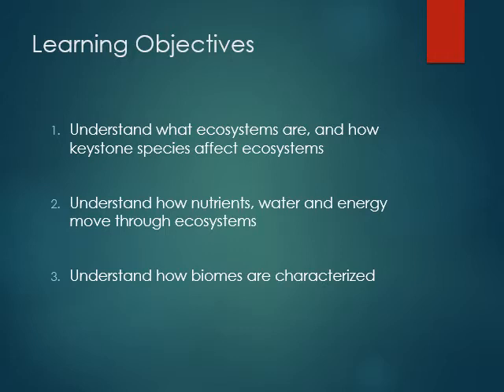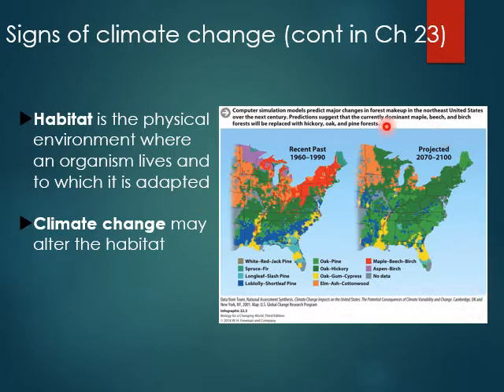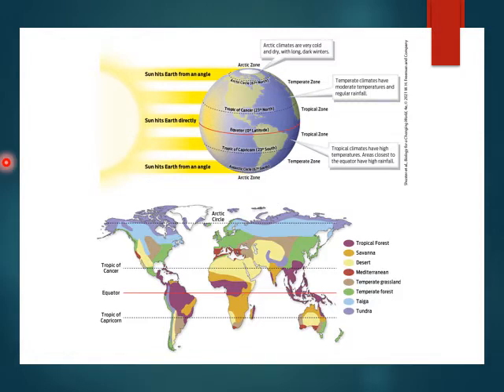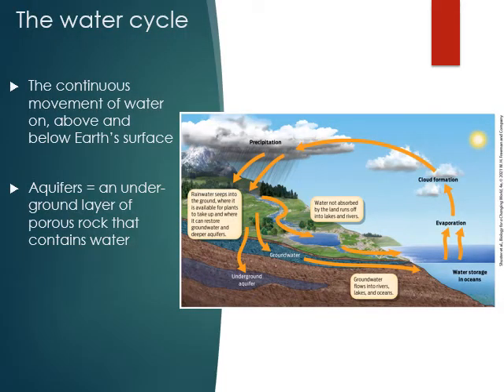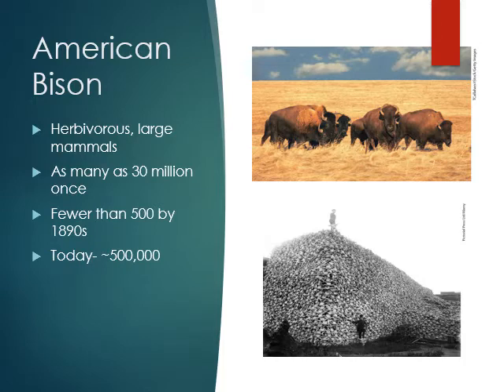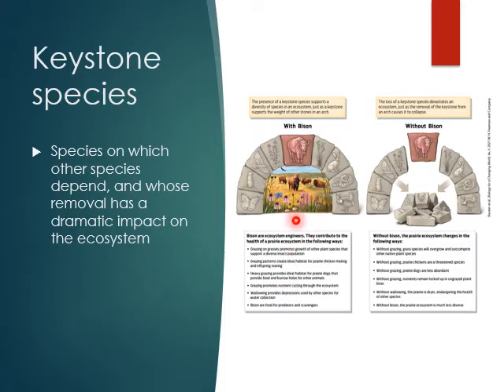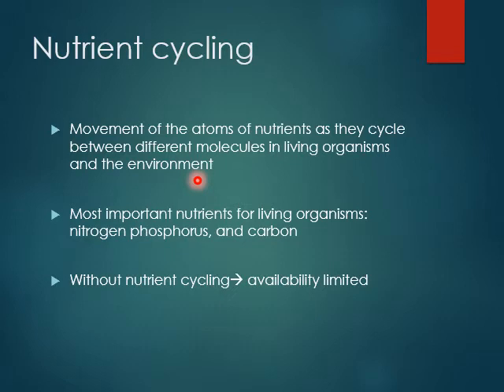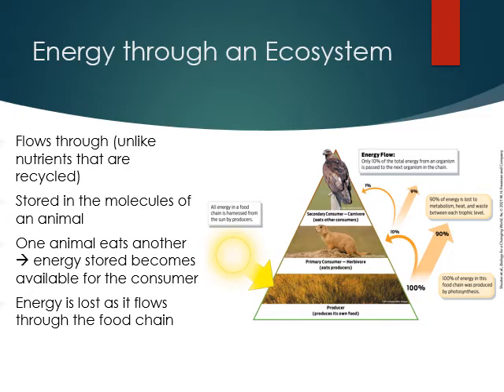Ch 22 Video Lecture (4th ed)